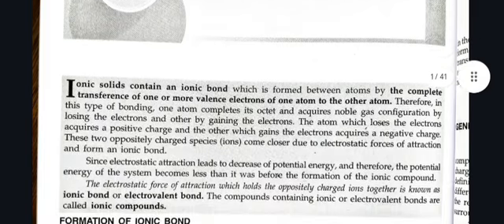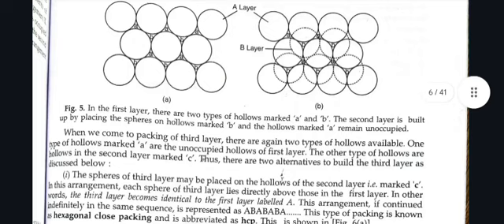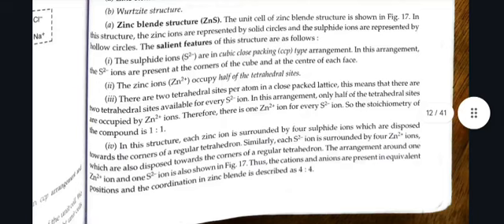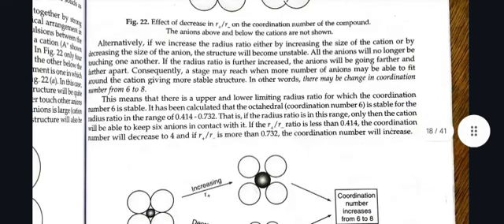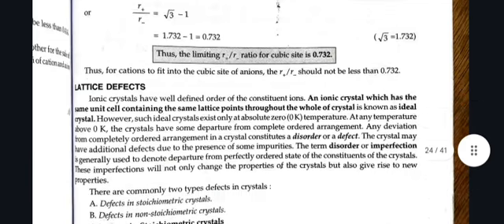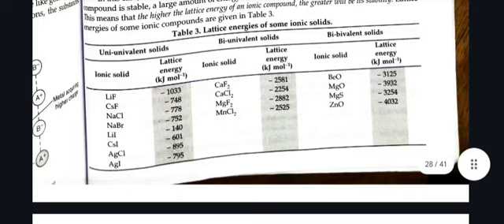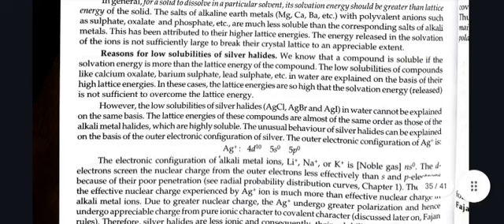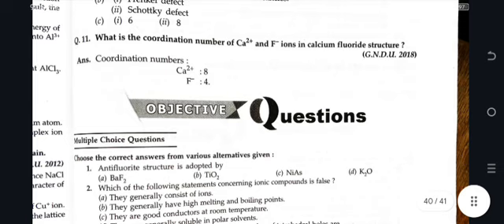IONIC SOLIDS COMPLETE CHAPTER fir visually impaired people